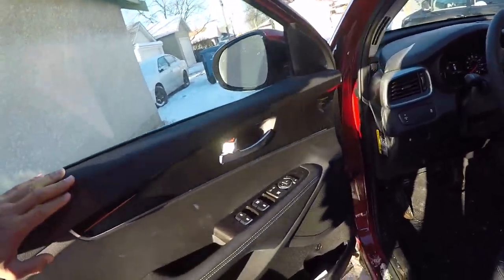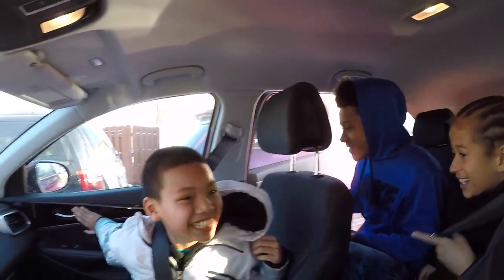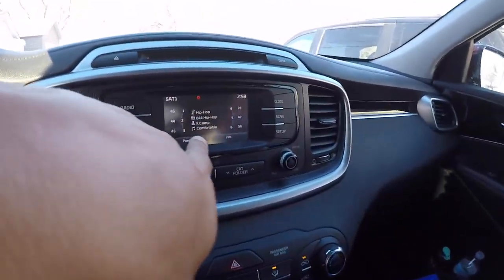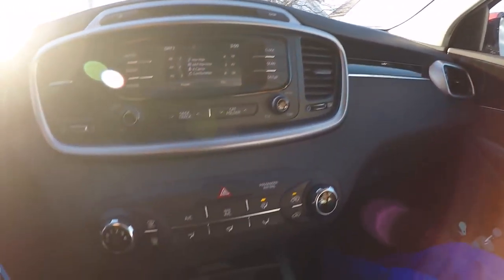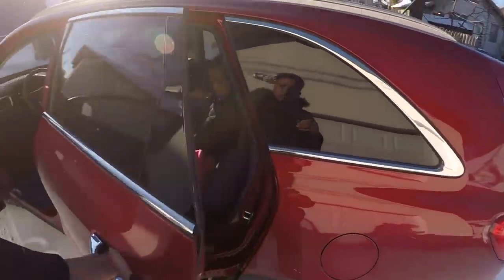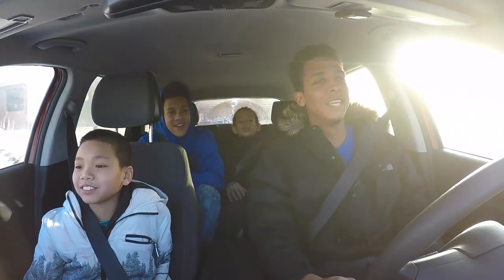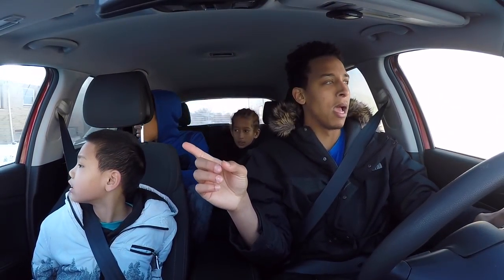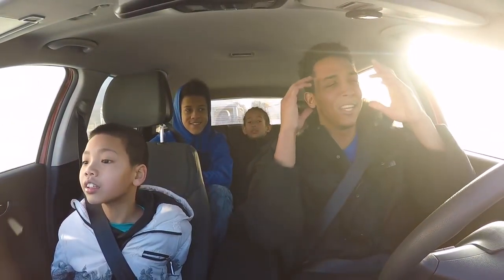My Sister Just Bought A BRAND NEW Car & I Reviewed It !!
New Meet & Greet Tour Coming Up!! TUNE IN !!!